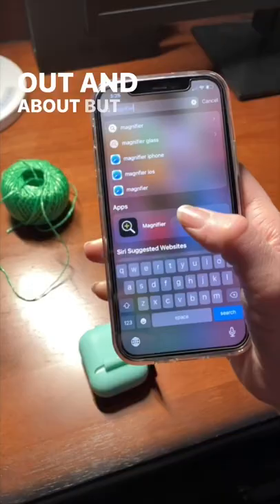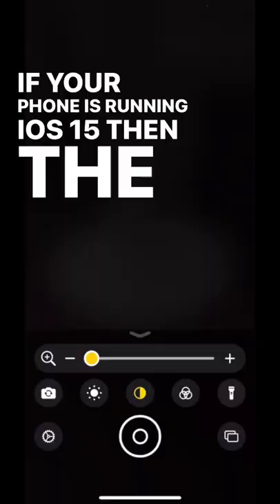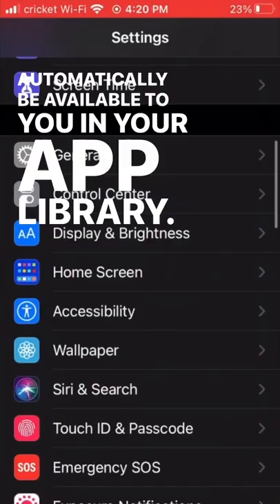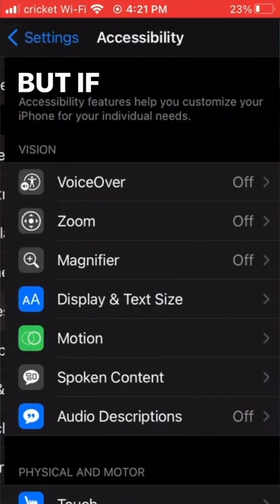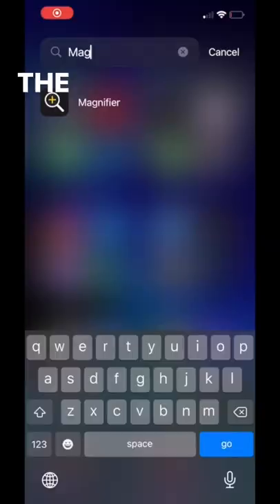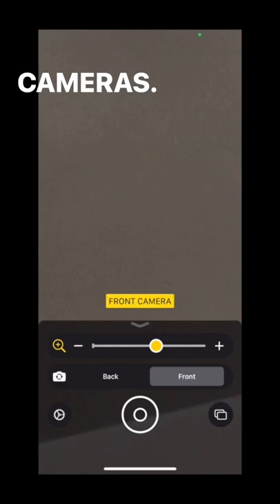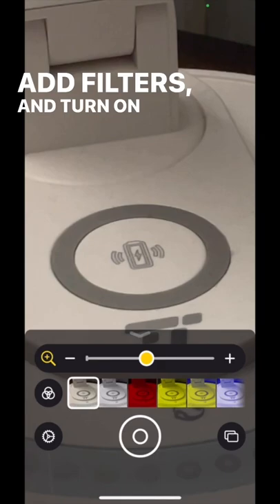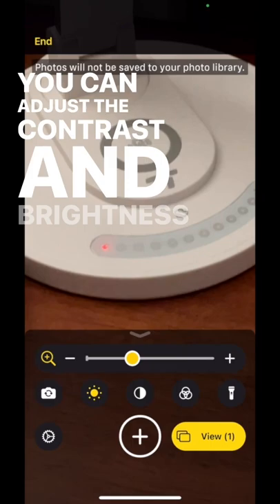iPhone magnifier app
The iPhone magnifier app can be a great tool for people who have a visual impairment

For iOS 15

- Automatically available in App Library
- To add to Home Screen hold hold on app and tap add to Home Screen

For iOS 14

- Go to setting,  accessibility,  magnifier
- Toggle on magnifier
- The app Will now be available in App Library

for iOS 13 and earlier

- Toggle on magnifier
- Return to settings menu, tap on control center and add magnifier to list of controls
- Now you can swipe up to the control center and tap the magnifier icon to open the app

👩🏼 Who I am:
Hi friends! I make YouTube videos focused on tech and productivity through the lens of someone who is visually impaired.